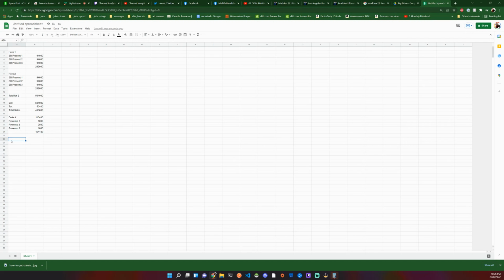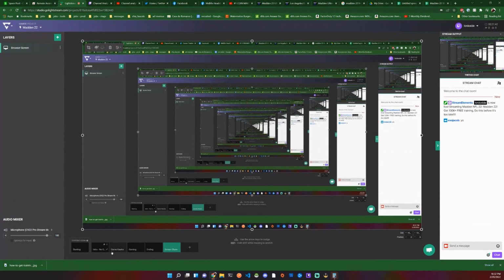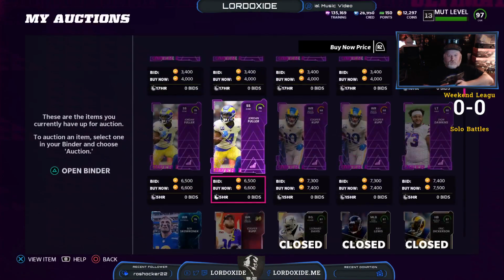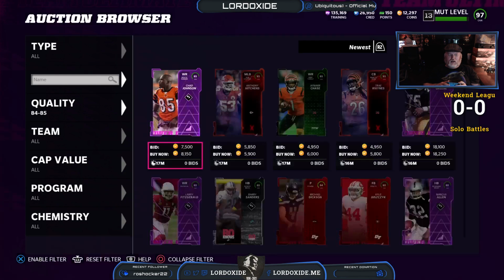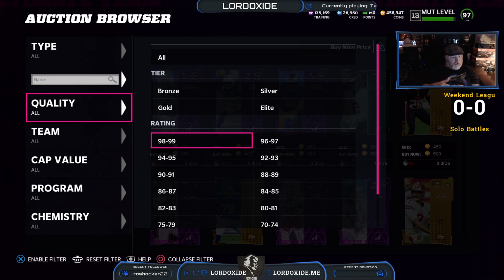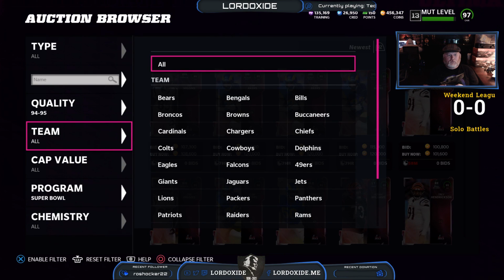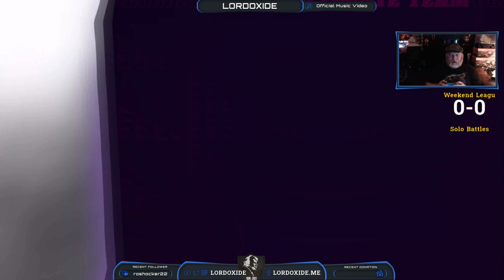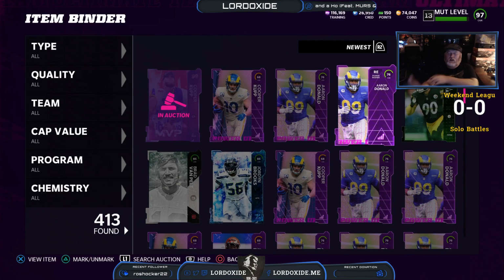Madden 22! Get 130K+ FREE training, Do this before it's too late!!!!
Lots of great gameplay, please feel free to let me know in comments what you think I can improve on!

**Team Offense:**
* 97 Tony Boselli Season 2
* 95 Trent Williams Heavyweight
* 97 Larry Allen Team Diamond
* 96 Kevin Mawae Bo Knows
* 97 Quinton Spain LTD
* 98 Trent Brown TOTY
* 97 Vernon Davis Ghosts of Madden
* 96 Charlie Young Bo Knows
* 92 George Kittle TOTW
* 99 Deeob Samuel LTD POTY
* 98 Justin Jefferson TOTY
* 98 Jerry Rice TOTW
* 97 Deion Sanders Ghosts of Madden OOP
* 94 Emmanuel Sanders NAT Harvest
* 97 Fred Taylor TOTW
* 96 Roger Craig Legend
* 94 Raheem Mostert Playoffs
* 96 Joe Montana Team Diamond
* 92 Jimmy Garoppolo Zero Chill
* 98 Kyle Juszczyk TOTY
* 90 Marshawn Lynch Most Feared

**Team Defense:**
* 98 Sean Taylor Bo Knows
* 95 Ronnie Lott Legend
* 96 Demarcus Ware Legend
* 93 Marcell Harris Stocking Stuffer
* 98 Fred Warner TOTY
* 96 Luke Kuechly Legend
* 88 Junior Seau Season 1
* 97 Micah Parsons LTD Ghosts of Madden
* 91 Charles Haley Team Diamond
* 97 Kam Chancellor Ultimate
* 97 Ted Hendricks Ghosts of Madden OOP
* 99 Isaiah Simmons Zero Chill OOP
* 98 Marshon Lattimore Legend
* 98 Patrick Surtain II TOTY
* 98 Richard Sherman Ghost of Madden
* 98 Denzel Ward TOTY
* 96 Deion Sanders Harvest
* 97 Jordan Willis Playoffs
* 82 Nick Bosa
* 98 Deforest Buckner TOTY
* 95 Vince Wilfork Bo Knows
* 85 Maurice Hurst Team Builder
* 98 Randy Gregory LTD TOTW
* 97 Jack Youngblood Team Captain

Special Teams:
* 88 Mitch Wishnowsky Redux
* 96 Evan McPherson Playoffs

All of these cards are powered up when available

OOP = Out of position card
Ultimate is the Ultimate Champion
Season 1 is the NAT season 1 NAT Champion
Season 2 is the NAT season 2 NAT Champion
LTD is a limited card
NAT is a non-auctionable non-tradeable card
Redux is a re-release card
Team Captain is a team affinity team captain card
Team Builder is a team affinity card
Team Diamond is a team affinity hero
TOTW is a Team of the week card
POTW is a Player of the week card
TOTY is a Team of the year card
POTY is a Player of the year card
Bo Knowis is the main running promotion
Legend is a Weekly Legend card
Heavyweight is a Weekly Heavyweights Wildcard Wednesday card
Most Feared is a Most Feared (Halloween) promo card
Harvest is a Harvest (Thanksgiving) promo card
Zero Chill is a Zero Chill (Christmas) promo card
Stocking Stuffer is a Holiday (Christmas) promo card
Ghosts of Madden is a Holiday (Christmas) promo card
Playoffs is a Playoffs promo Card